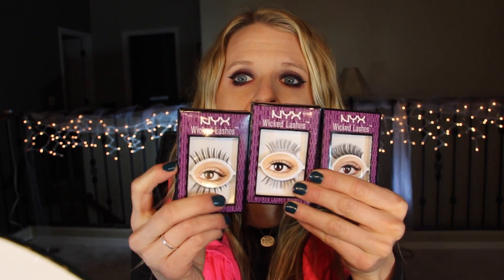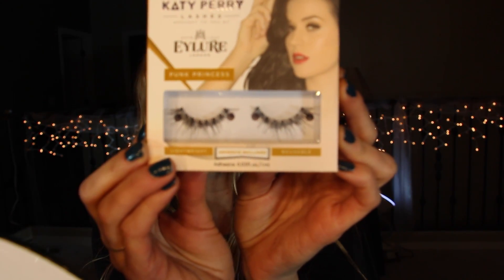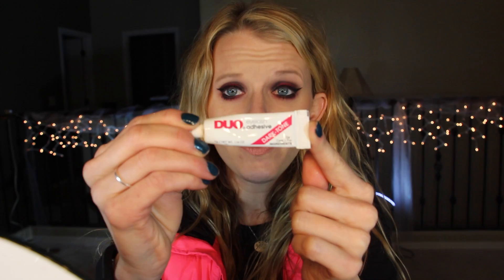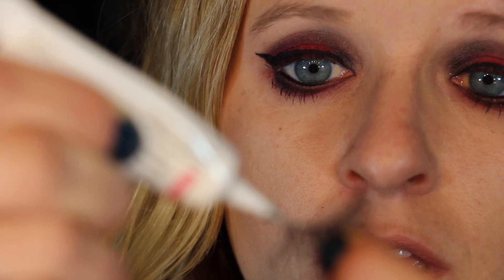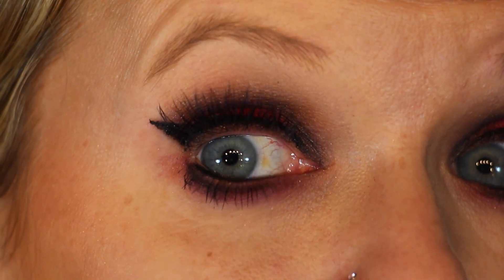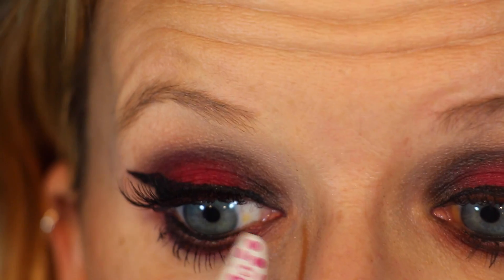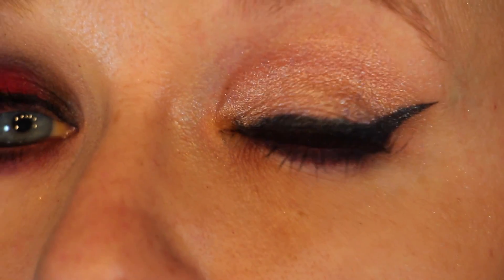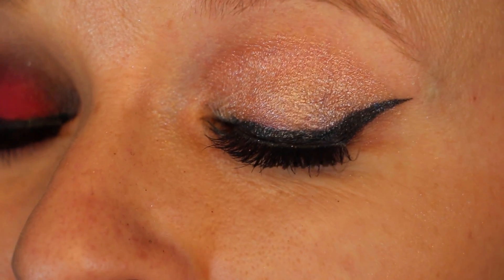Applying False Lashes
This video is about Applying False Lashes